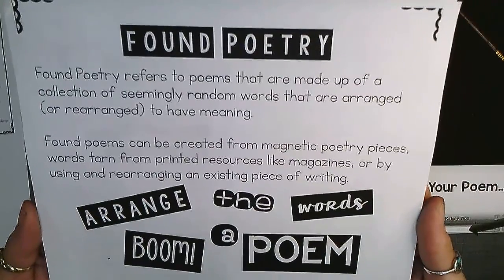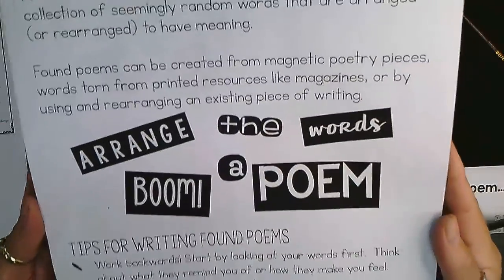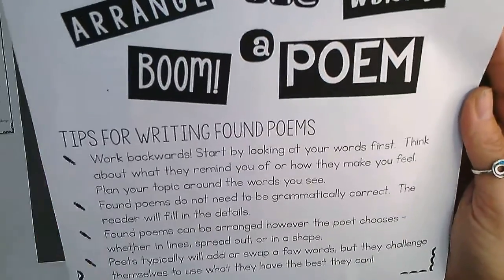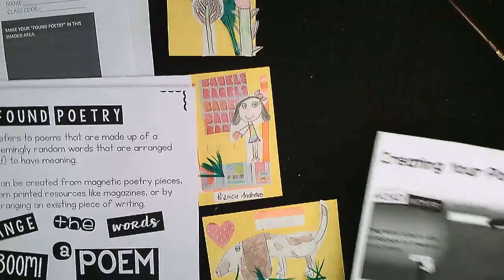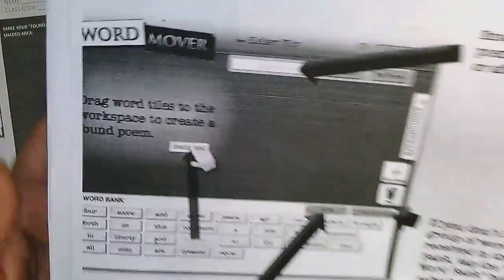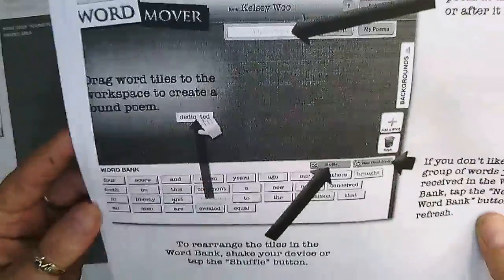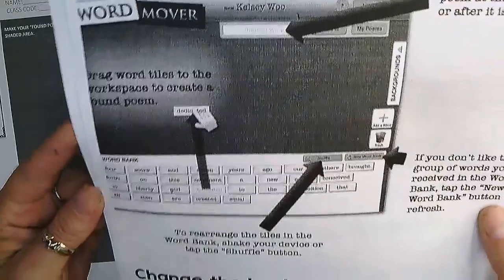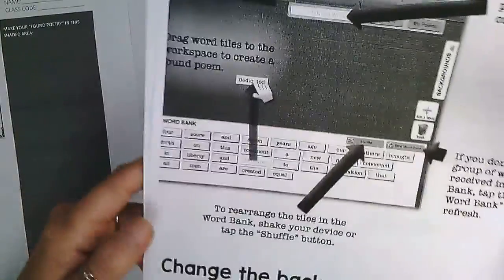Found Poetry Collage Elementary Art word Collage Artist Trading Cards